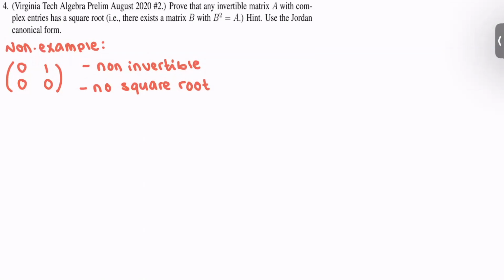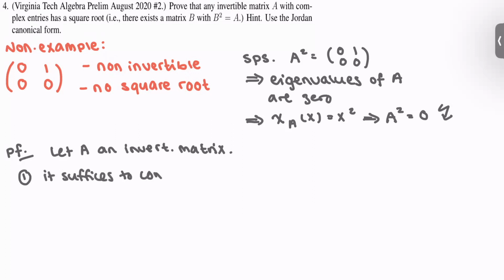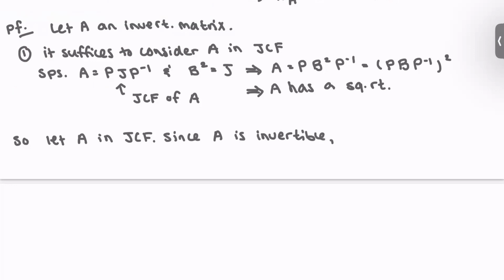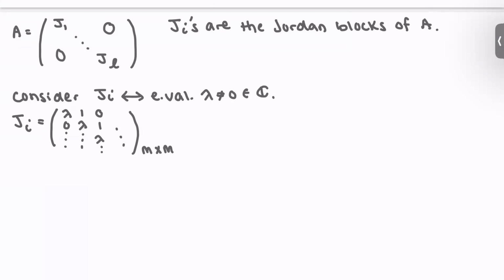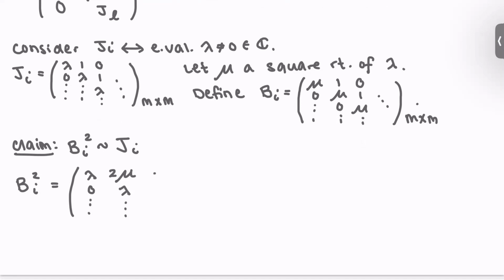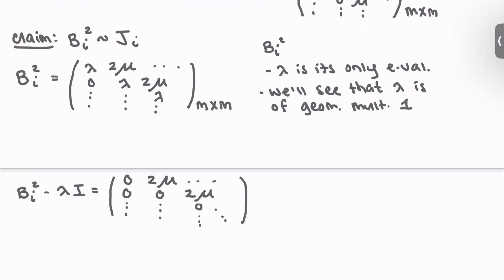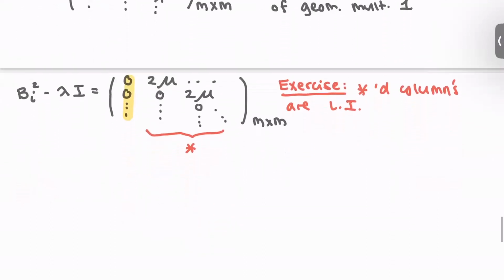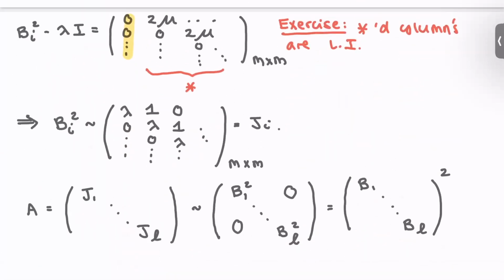Complex matrices with square roots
We solve Problem #2 from the August 2020 preliminary exam in algebra at Virginia Tech. We show that an invertible matrix with complex entries has a square root, and provide a counterexample to show that the result is not true if we do not assume invertibility. The proof is a nice application of Jordan Canonical Forms.